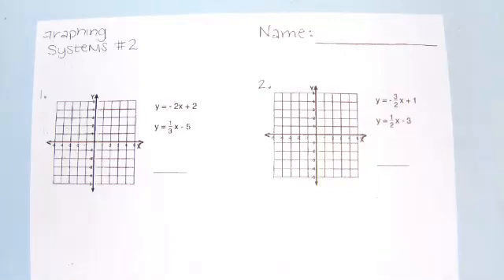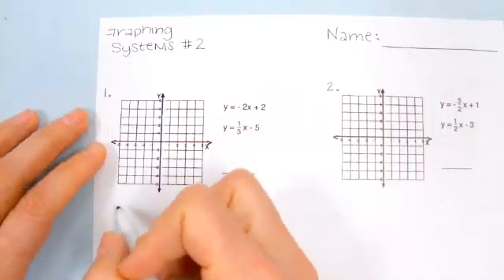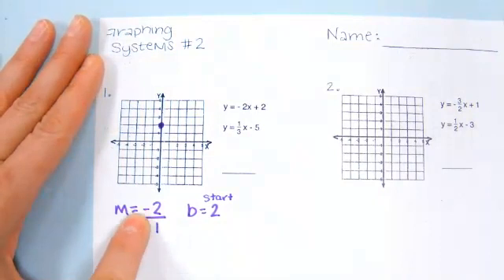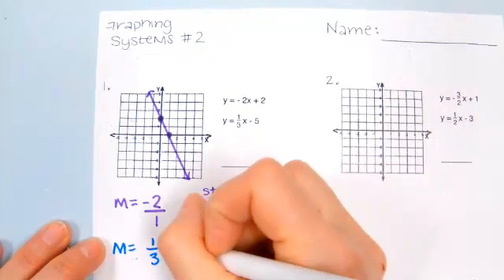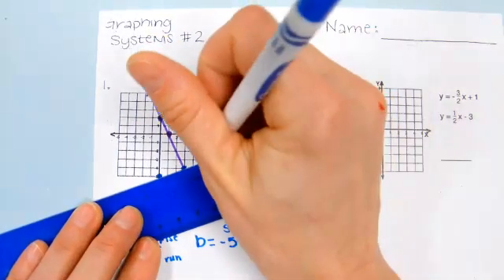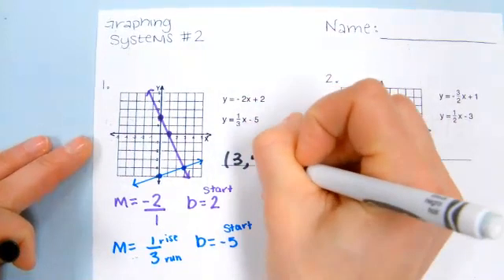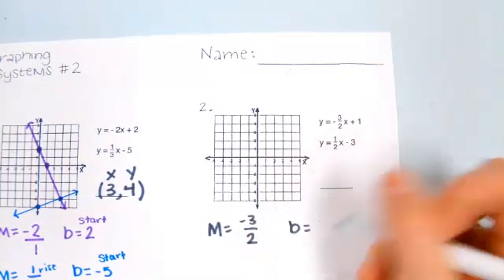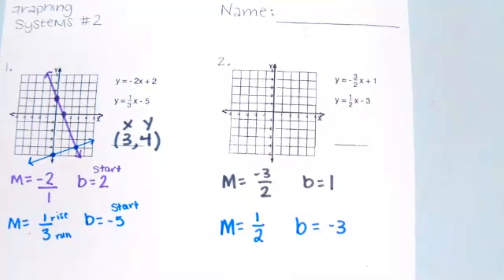Graphing Systems 2 HW Help #1-2